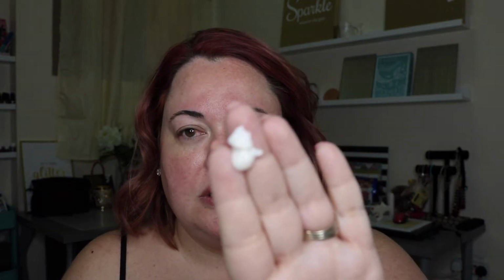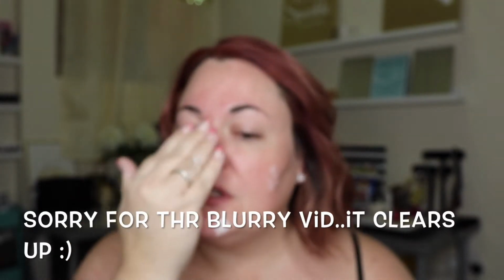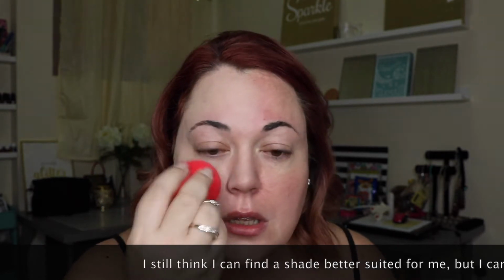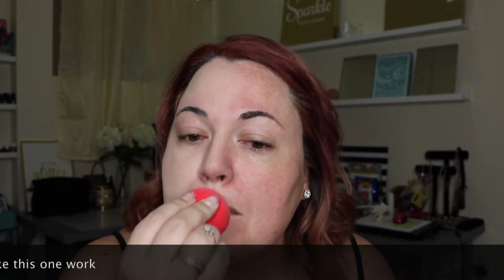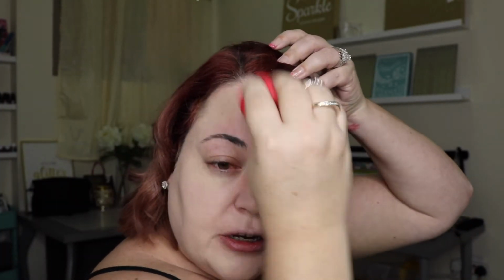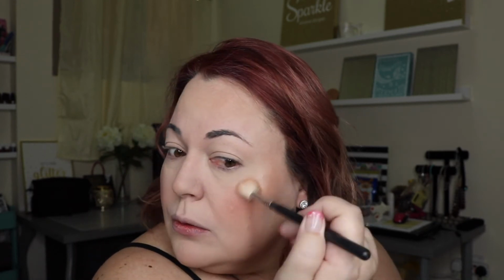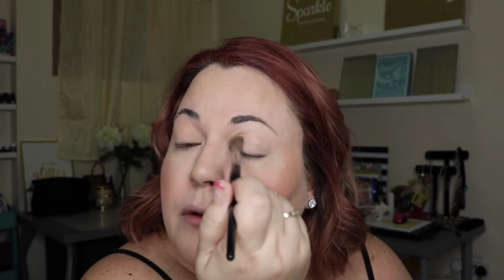Huda Beauty Faux Filter Foundation Wear Test {2nd impression} -- Is it worth it??!!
So if you watched my first impression video, you know what my initial thoughts are on the HBFF foundation. I did the application process a bit different today so tune in to see if anything changed and how this foundation last with an 8 hour wear test!

Shade: 200B 'Shortbread'

I am happy to try and review products but keep in mind I will give honest reviews, even if that includes a negative one.